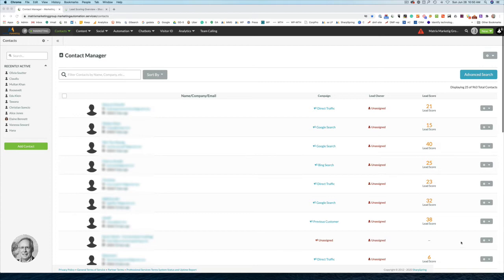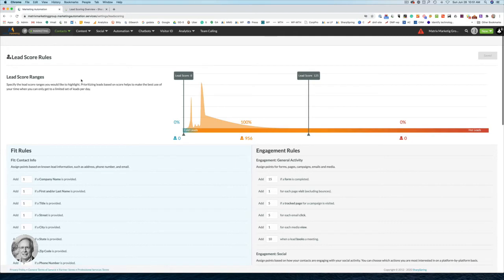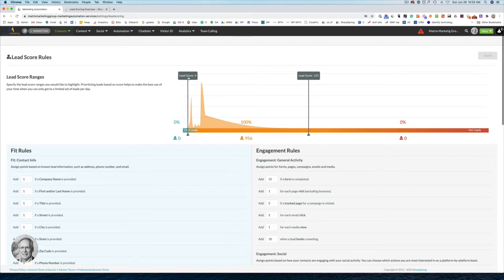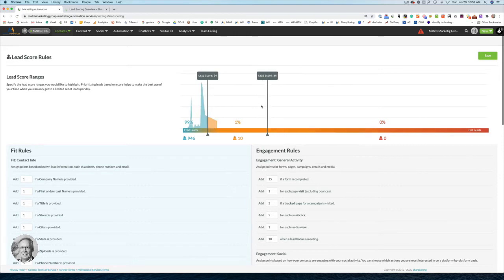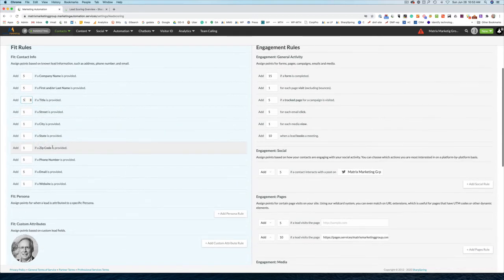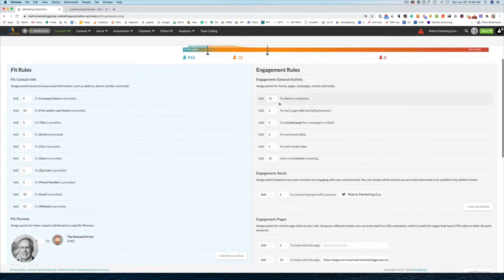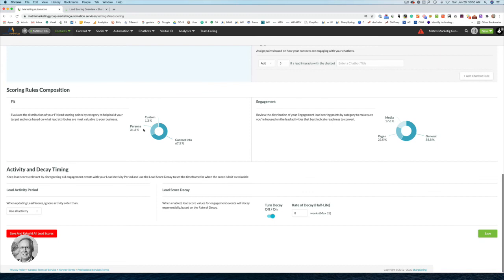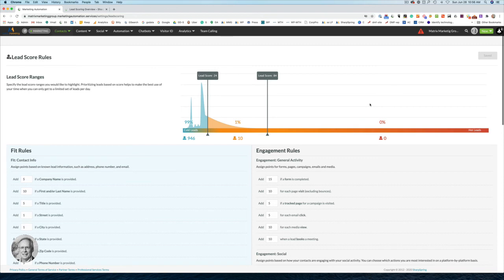SharpSpring’s Lead Scoring - Marketing Automation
SharpSpring’s Lead Scoring.

SharpSpring enables you to define custom lead scoring parameters.

What is lead scoring?

Lead scoring is a methodology used to rank prospects against a scale that represents the perceived value each lead represents to the organization. The resulting score is used to determine which leads a receiving function (e.g. sales, partners, teleprospecting) will engage, in order of priority.

Lead scoring allows for you to organize and prioritize leads based on specific information a lead has provided, or important event activity the lead has taken a part in.

Lead Score Ranges

Setting up lead score ranges is easy in SharpSpring’s marketing automation. It is a lead scoring feature that you can set to determine what lead score makes for a great lead, a good lead, or a bad lead for your business.

You use the sliders to adjust the lead scores to represent lead values. Once these sliders are set, you can see the number of leads you have that fit the desired lead score range.

Ranges in the graph will not populate if less than 2% of the entire database is within that range. It will only populate after 2% of the total has the lead score in the range.

So let dive in on SharpSpring behavioral-based Lead scoring

Demo

What is the benefit of lead scoring?
Predictive Lead Scoring
With SharpSpring marketing automation you can set up predictive lead scoring by creating a lead score that can do great things for your business: improve the lead-handoff process, increase lead conversion rate, improve rep productivity, and more.

Coming up with a scoring system can be a time-consuming task when done manually. But this is not the case with SharpSpring’s lead scoring system. It’s easy!

That's where predictive scoring comes in. Predictive scoring uses machine learning to parse through thousands of data points in order to identify your best leads, so you don't have to. Predictive scoring looks at what information your customers have in common, as well as what information the leads that didn't close have in common, and comes up with a formula that sorts your contacts by importance based on their potential to become customers. This allows you and your sales team to prioritize leads so you're not harassing those who aren't (yet) interested and engaging those who are.

If you don’t have a marketing automation platform yet or are paying too much let us know and we’ll show you the benefits of SharpSpring’s lead scoring tool and the whole marketing automation software.

Book your free demo here at Matrix Technology Hub